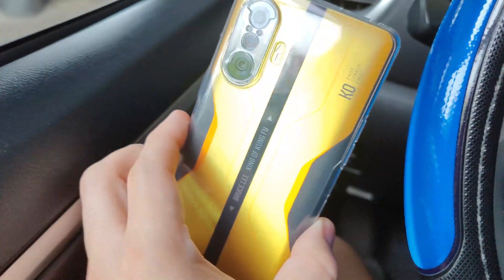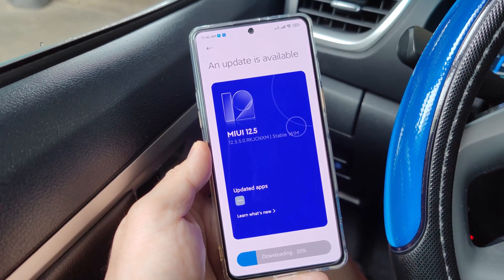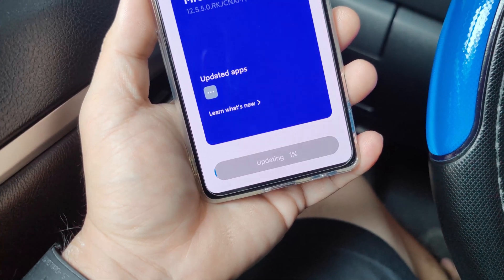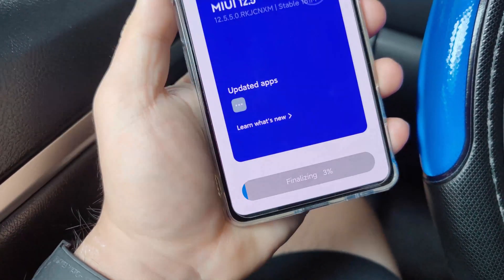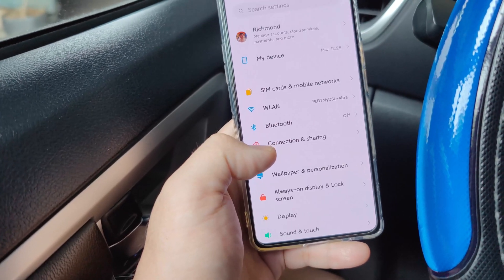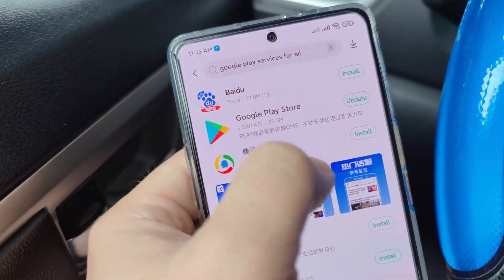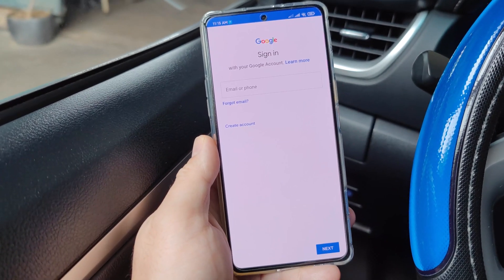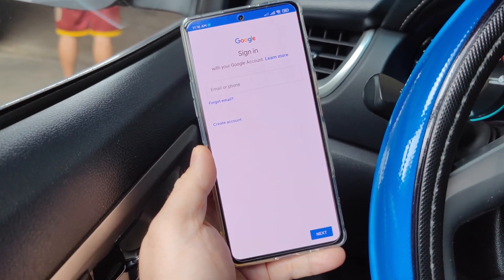REDMI K40 GAMING EDITION - HOW TO GET GOOGLE PLAY STORE FULL TUTORIAL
Check the full rundown of this tutorial on how to finally get the Google Play Working for your Redmi K40 Gaming Edition.